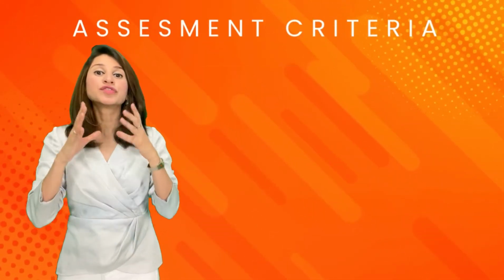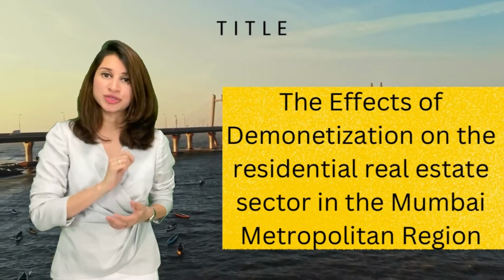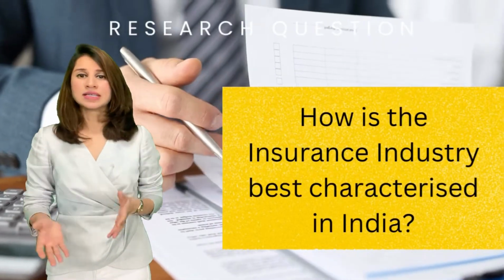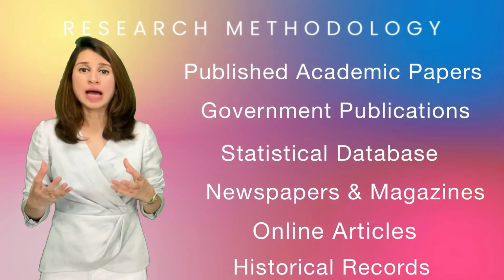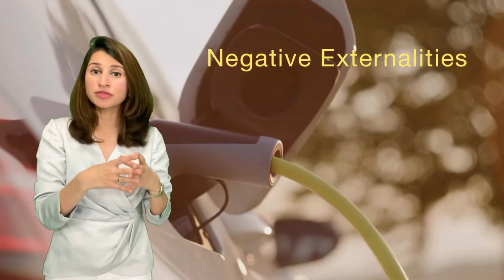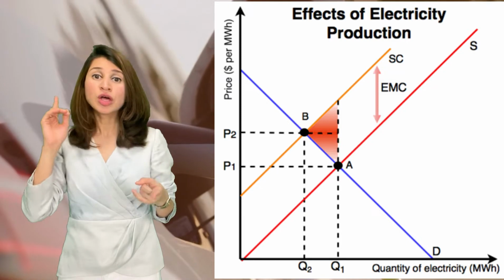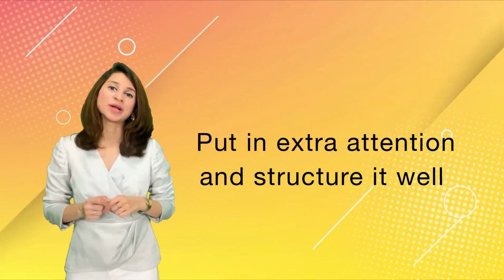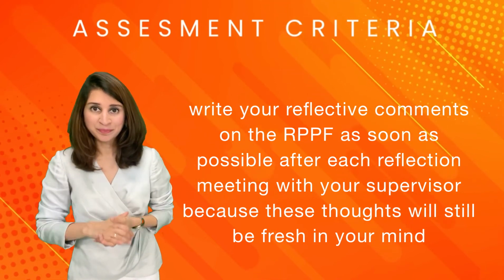IBDP Economics Extended Essay in 2022. How to structure your IB Extended Essay! By Aneri Shah.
Hope this has helped understand what is required and always remember that you can reach out to me in case of any query and you are not alone through this journey. DM me or reach out on Instagram, the link is in my description. Wishing you all the best for your Extended Essays. Give it your best.

Chapters:
00:00 Economics EE
00:52 How is the EE Graded
02:40 How to Structure your EE
03:11 Title Page
05:34 Table of Content
05:48 Introduction
07:54 Research Methodology
09:49 Theoretical Hypothesis
12:23 Economic Analysis
14:28 Conclusion
15:00 Evaluation
15:52 Bibliography & Appendices
16:23 Assessment Criteria
18:22 EE Mentoring